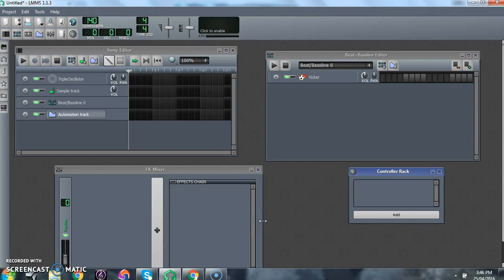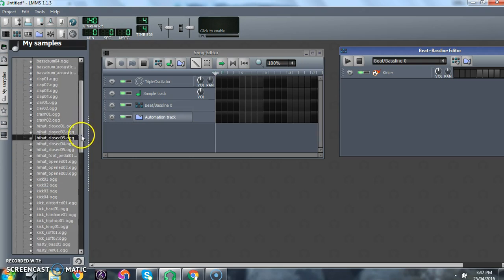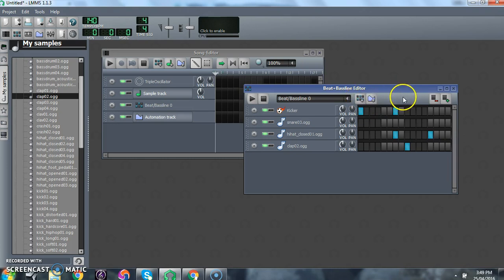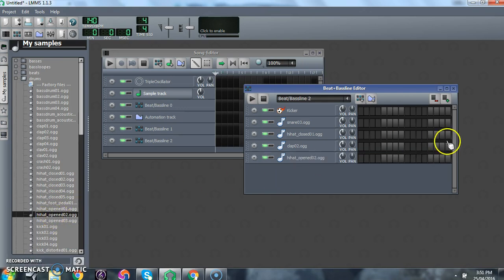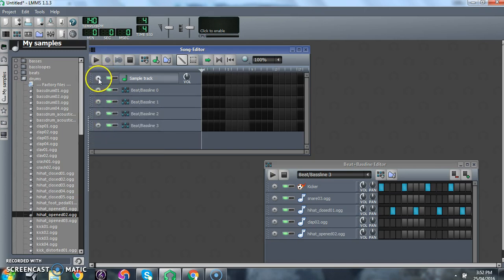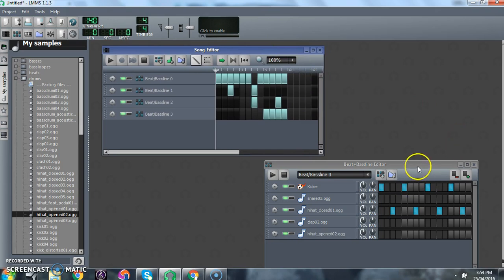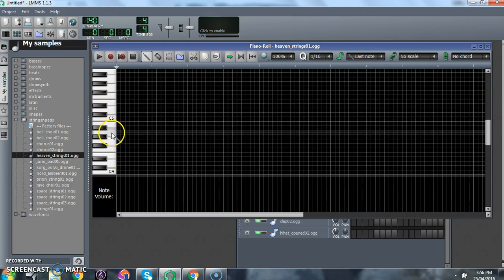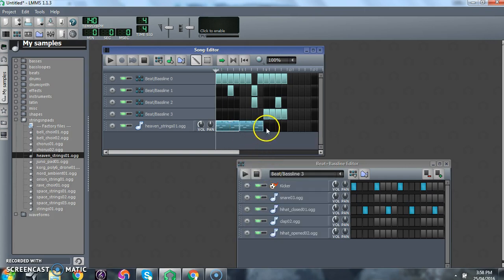LMMS tutorial 1